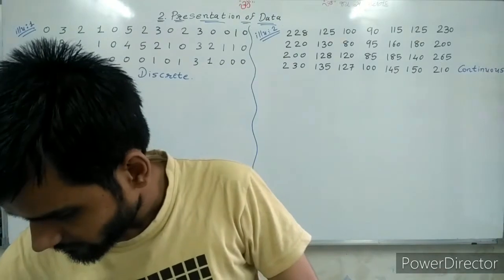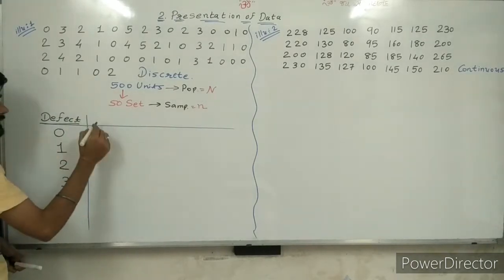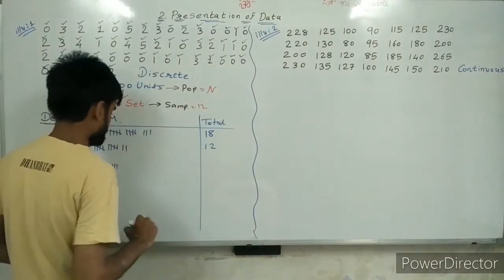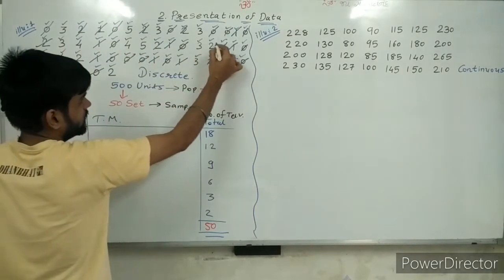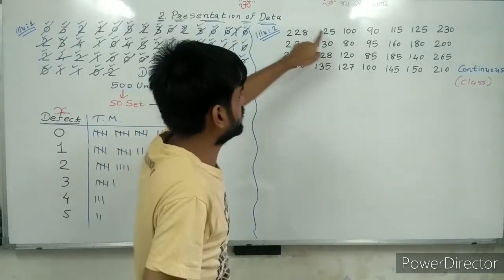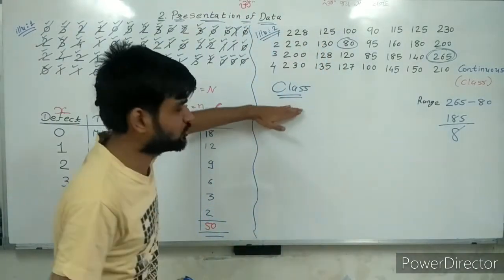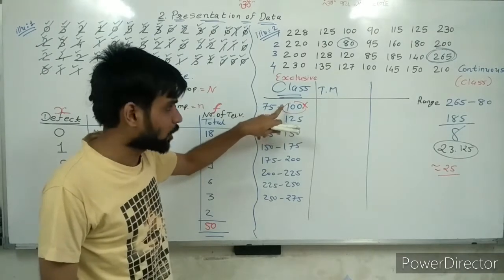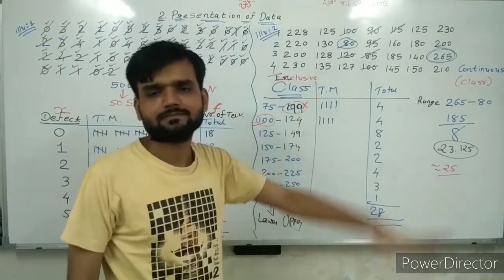EM11Stat_Presentation_of_data_2.2-illustrations_1_&_2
Any body who is capable to pay fees then contact and pay as par your capacity so that more expenses can be done to provide free lectures to poor